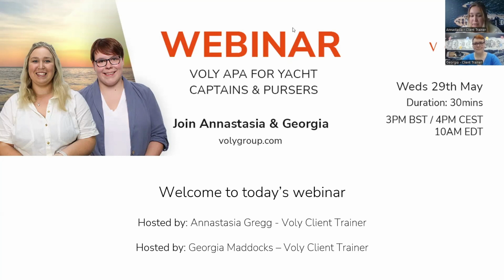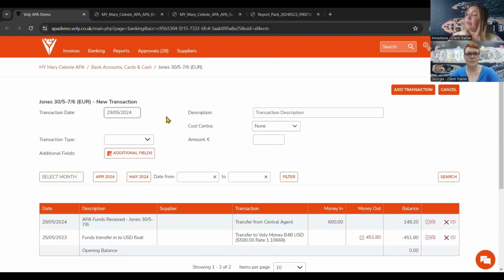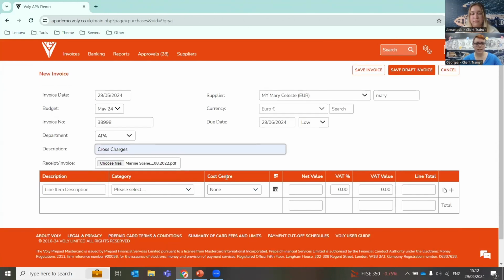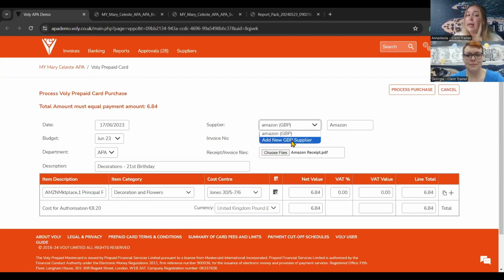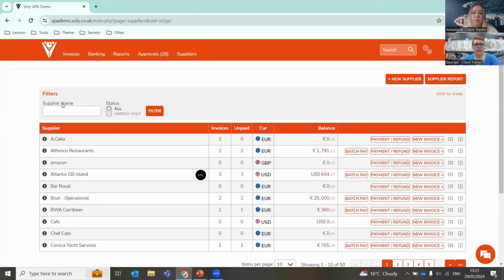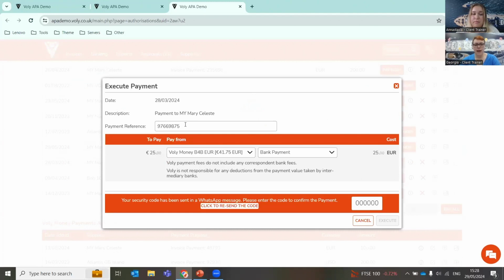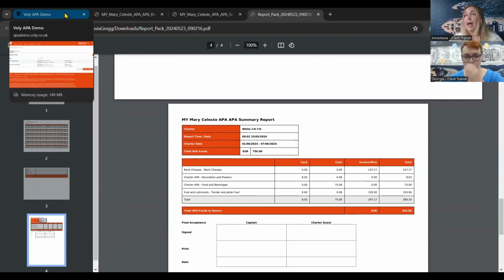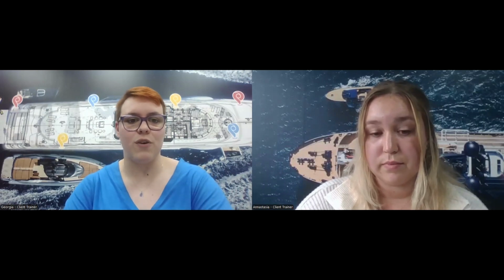Voly Webinar - Voly APA for Yacht Captains & Pursers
Join us for our latest webinar! Charter Season –Voly APA for Yacht Captains & Pursers

This high-level charter management webinar takes you around Voly APA from the viewpoint of users such as yacht captains and pursers. Learn how to can breeze through the busy charter season using Voly APA. The Voly training team will demonstrate time-saving features such as how to process gratuity, salaries, cross charges and more.

Hosted by:
Georgia Maddocks - Client Trainer
Annastasia Gregg – Client Trainer